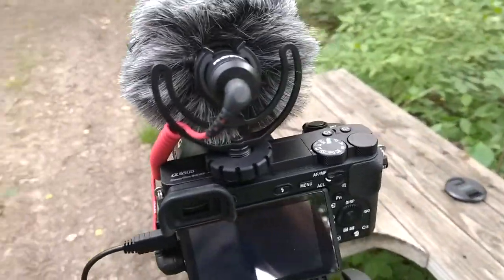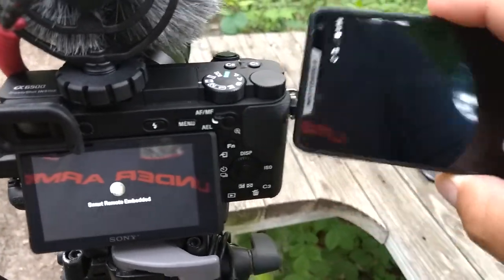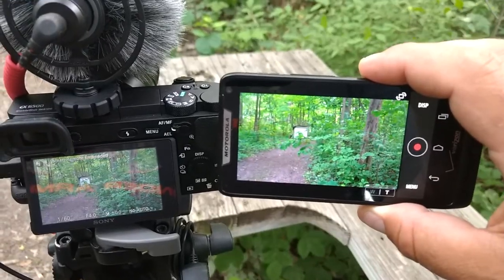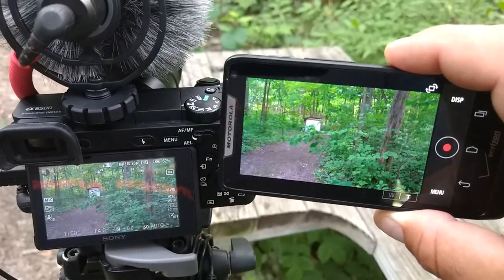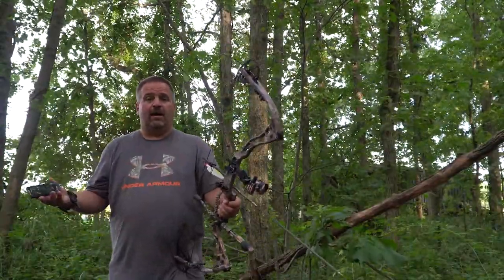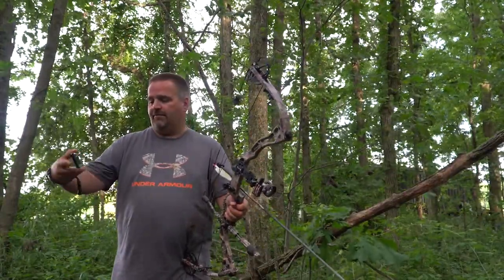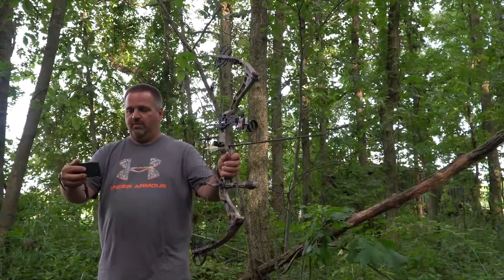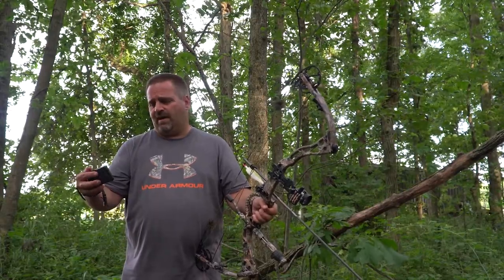Sony A6500 and Play Memories App to Frame A Shot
As a videographer in the outdoor industry that does self video work and promotional product work, I do not often have the luxury of a camera man.  So being able to frame a shot using the the Play Memories App is a powerful tool.

Hunting Gear that I use:
Broadheads - Magnus Broadheads, Black Hornet Ser-Razor
Bows - Elite Ritual 33 (big game) and Elite Z28 (turkeys), both 60# and 29" draw
Sights - Sword Twighlight Hunter
Rests - Whisker Biscuit
Quiver - Tight Spot
Stabilizers - Elite 7" (big game), Sims S-coil (turkeys)

Filming Gear that I use:
Camera Arm - Fourth Arrow Triple Arm
Main Camera - Sony A6500
Lenses - Sony 18-105 f/4.0
Sony 50 f/1.8
Sigma 16 f/2.8
POVs - GoPro Hero 3+ Black
Microphones - Rode Video Micro
Sennheiser Wireless
Monitor - FeelWorld F450

AMD 7 1700 CPU
ASUS B350 Motherboard
16GB RAM
GTX 1060 6GB GPU
Adobe CC Suite
DaVinchi Resolve